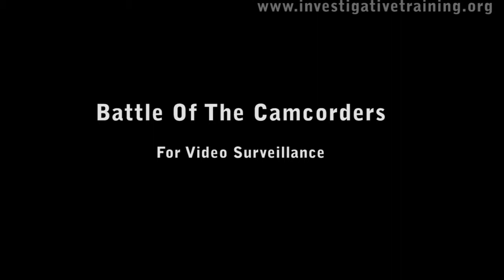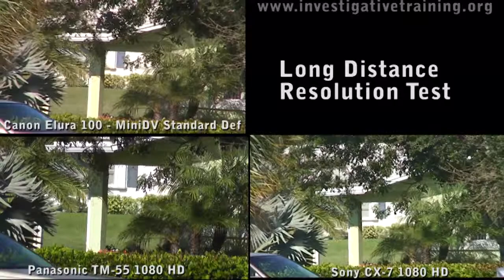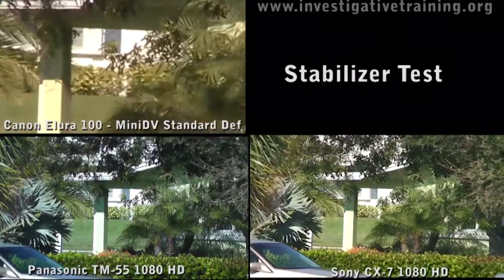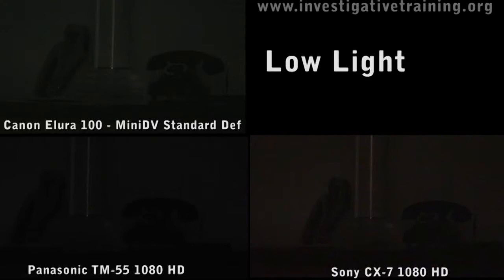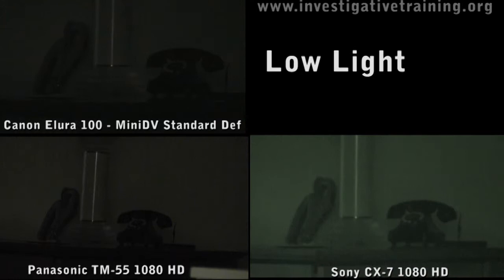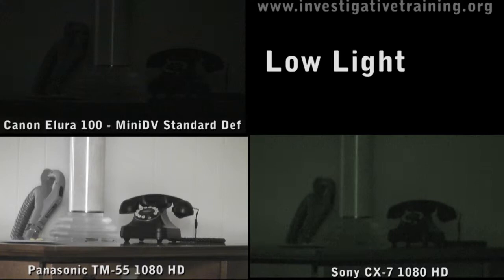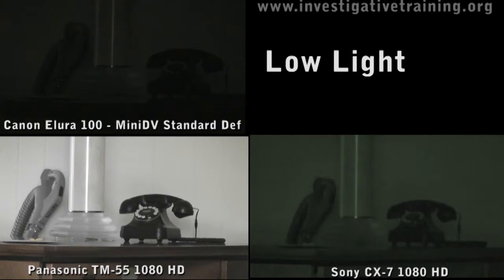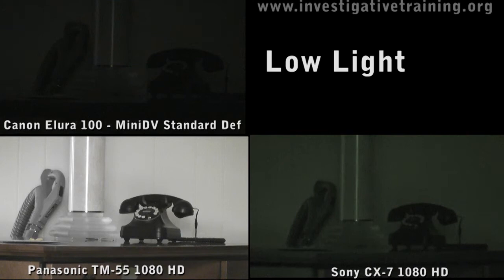Battle Of The Camcorders 2.mp4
PI Johnston compares the Canon Elura 100, Panasonic TM55 and the Sony cx7